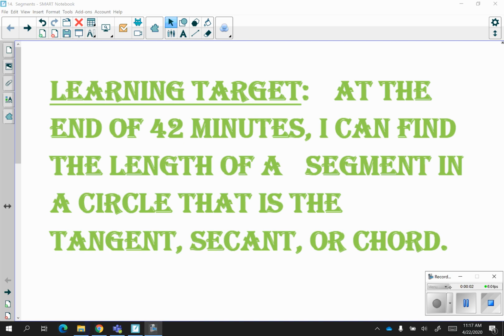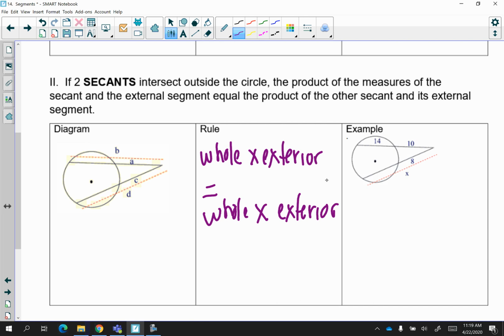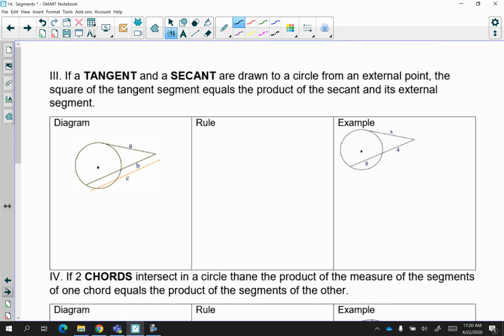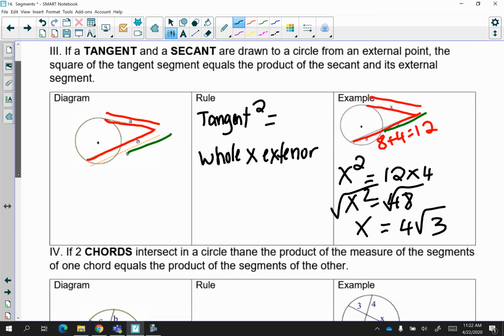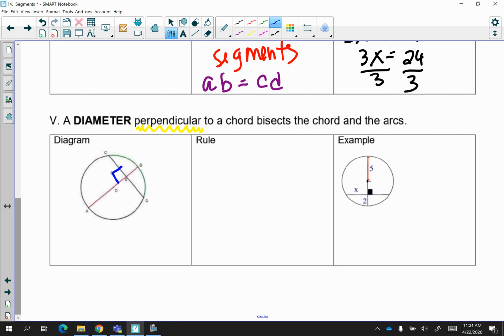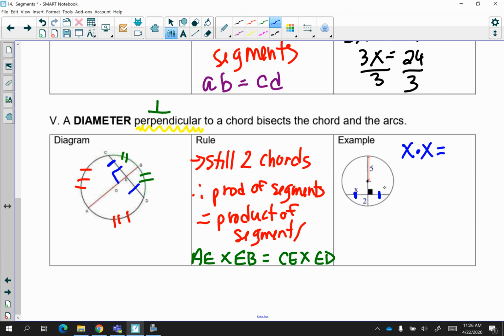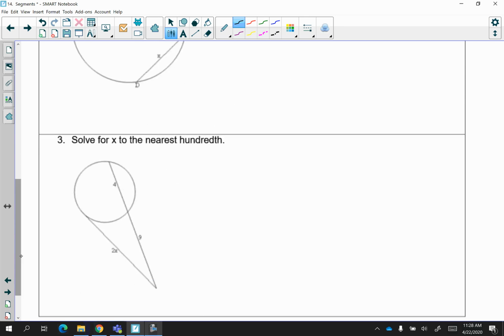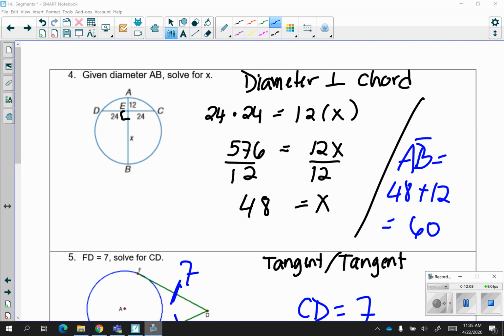Day 16 Segments